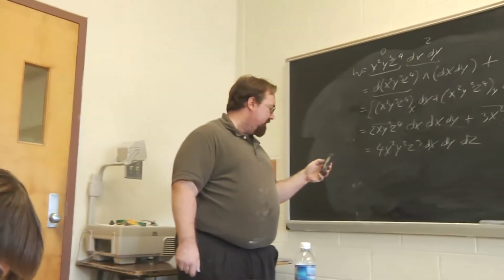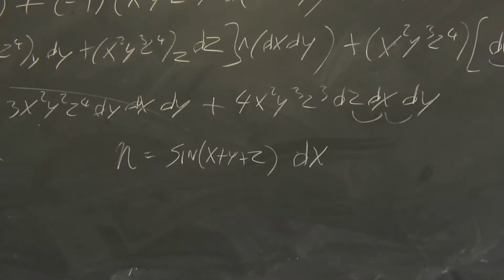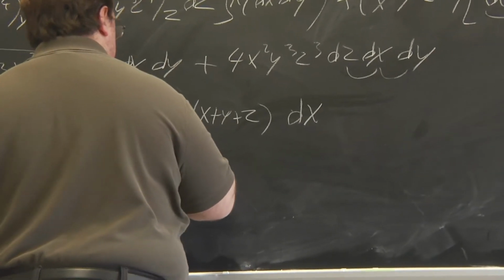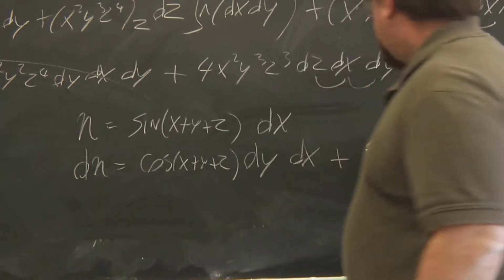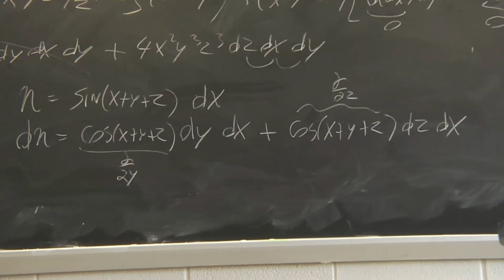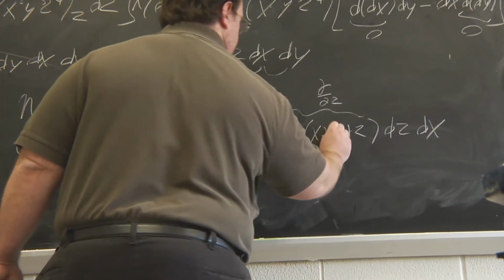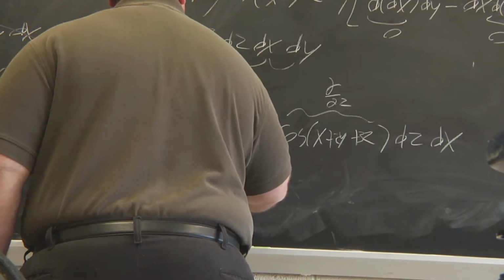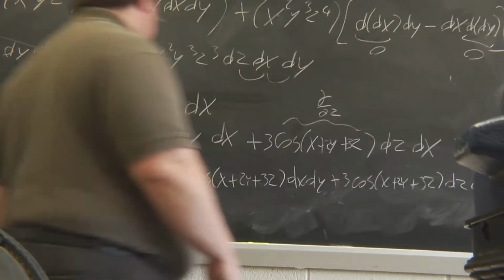Day 26 youtube pt6.mp4